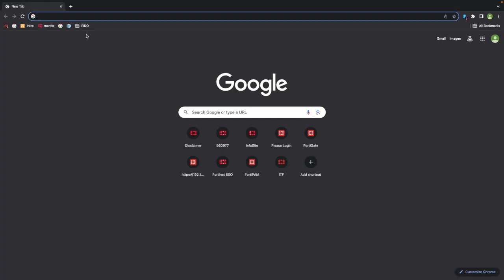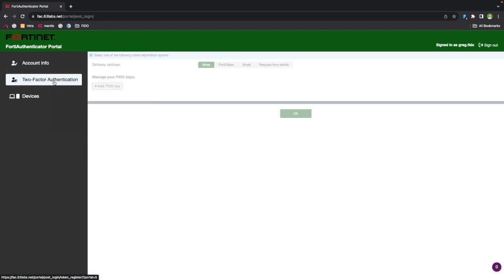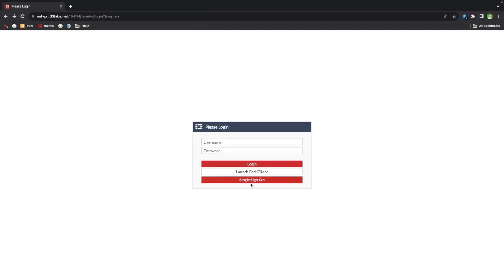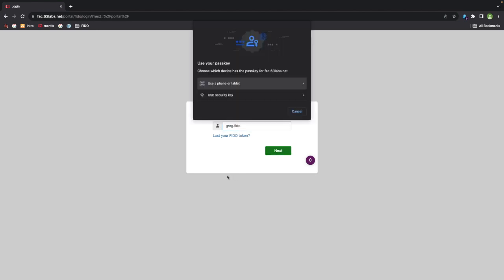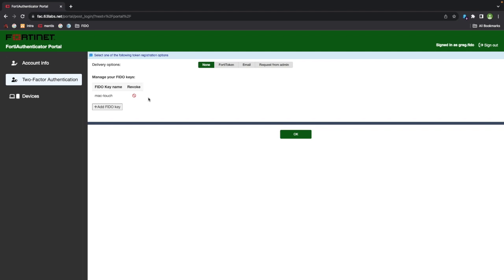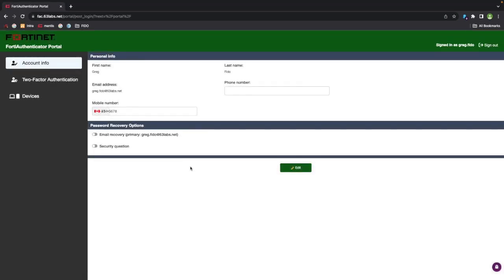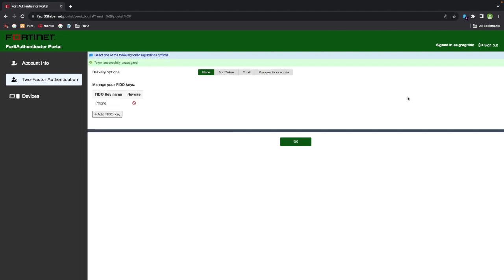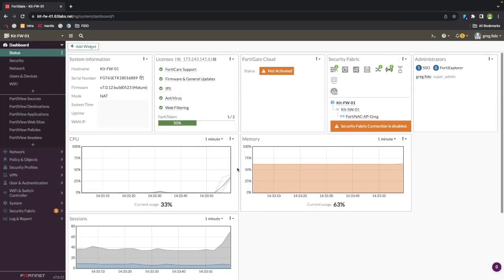FortiAuthenticator Provides FIDO2 Authentication | Identity and Access Management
In this demo, you'll see how FortiAuthenticator can provide FIDO2 authentication with any FIDO2-compliant token, such as the FortiToken 400.